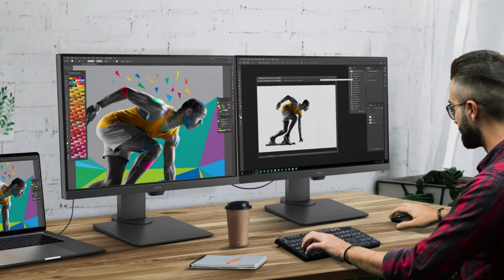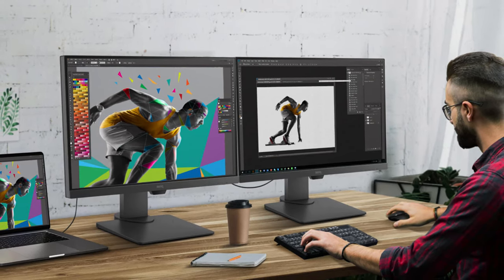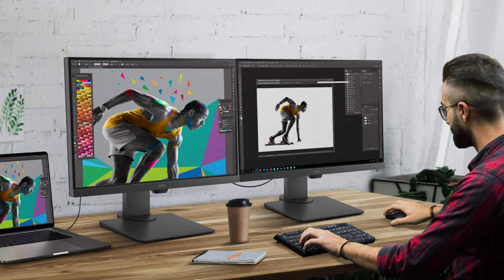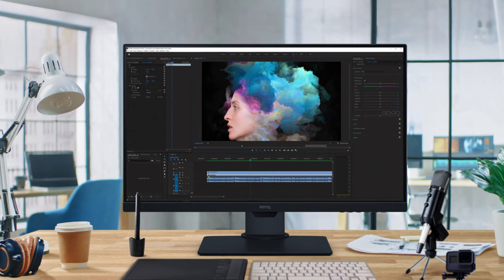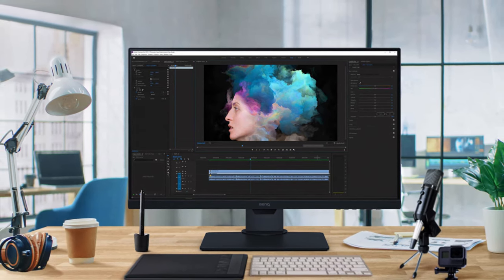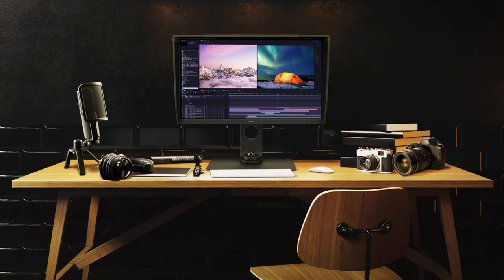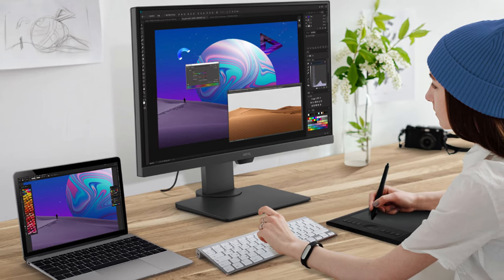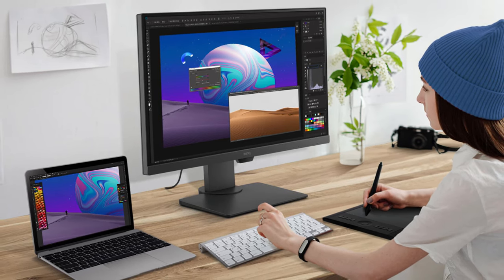Do you need a photography monitor? | BENQ Monitors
We talk a lot about cameras and lenses but we don't look at the one thing you spend a lot of time with when editing your photos, your monitor. Let's talk about what you might want to look for in a monitor as well as some good monitors to look out for. We're talking about colour accuracy, Adobe RGB and sRGB as well as resolution, 1080p, 2K and 4K.

BenQ is a super great option for your photo editing or video editing monitor. Here are some options we've picked out: